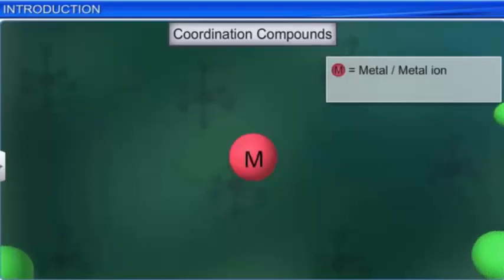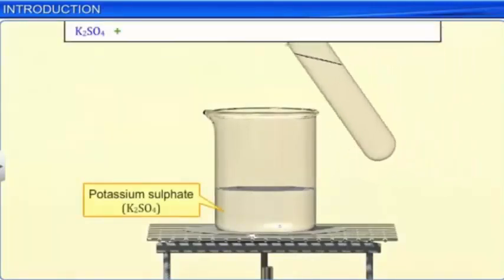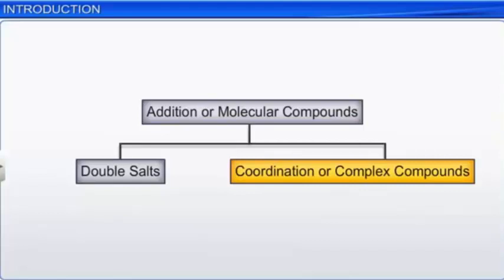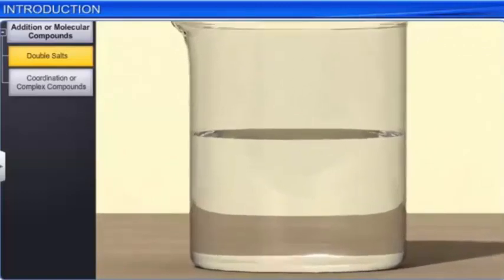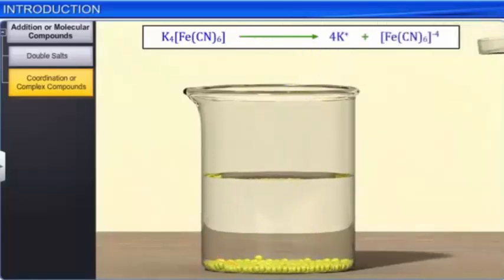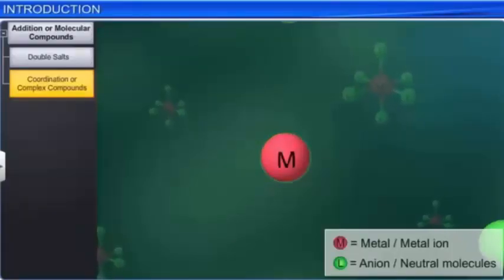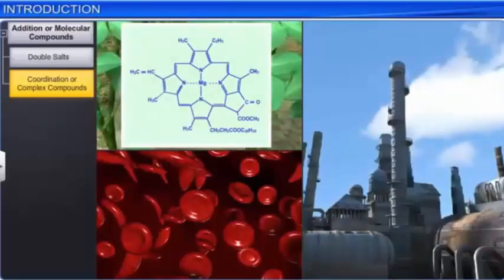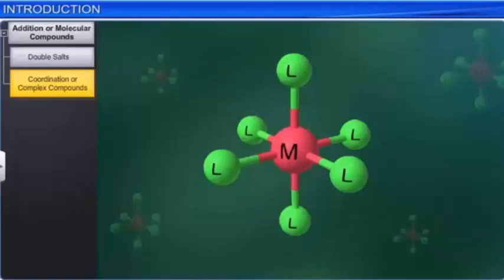12th chemistry/unit-5/coordination compounds/kalvi TV video/English medium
hi friends
TN kalvi
This channel content is full of education purpose only
Channel contents like kalvi news,exam tips,study material, motivation,etc

🔴👉 School reopen latest news

🔴👉 Public exam tips and tricks